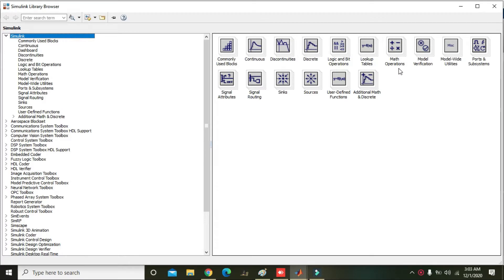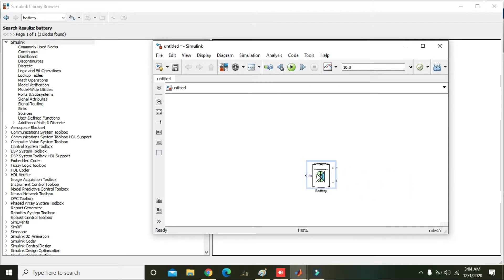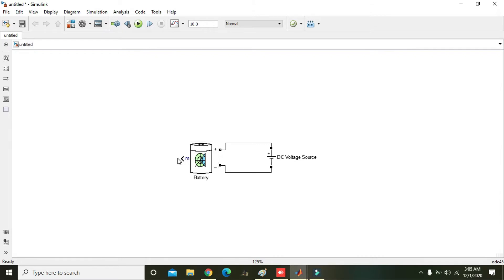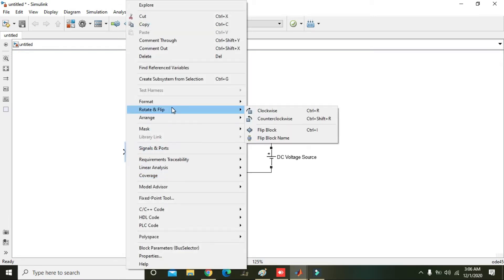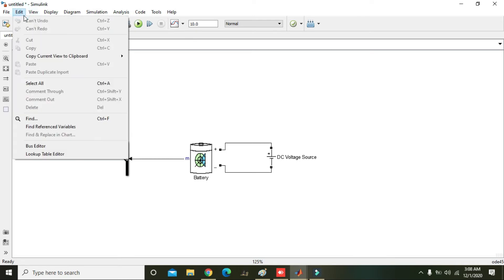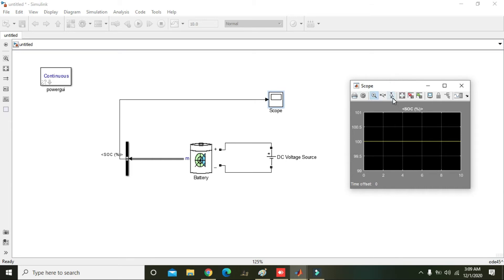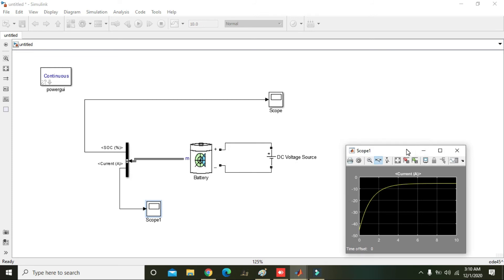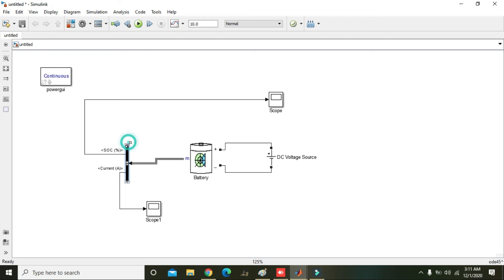how to use bus selector block in simulink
bus selector block in simulink,
simulink based bus selector block,
how to use bus selector block in matlab simulink,
bus selector block use in simulink,
method to use bus selector block in simulink,
tutorial on how to use bus selector block in simulink,
way to use bus selector block in simulink,
simplest way to use selector block in simulink,